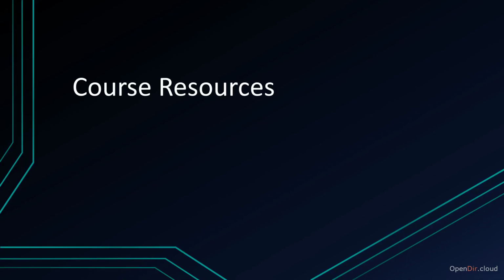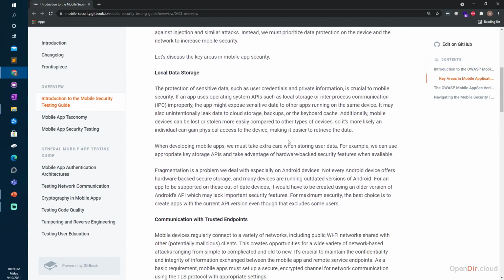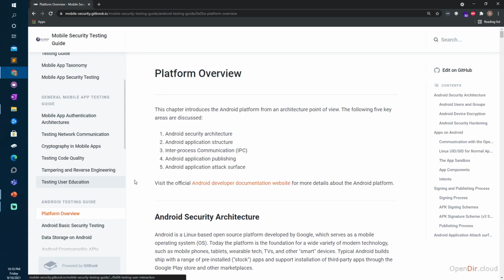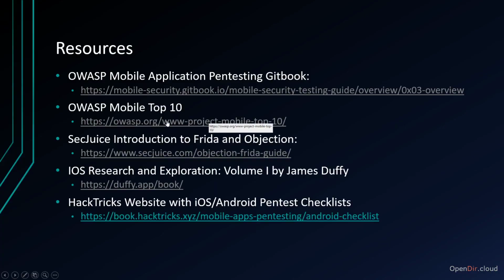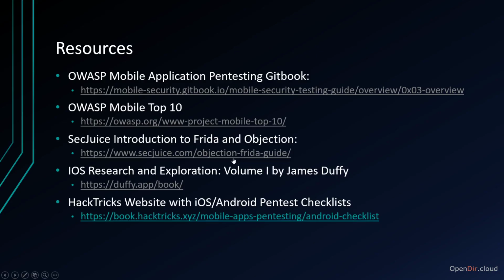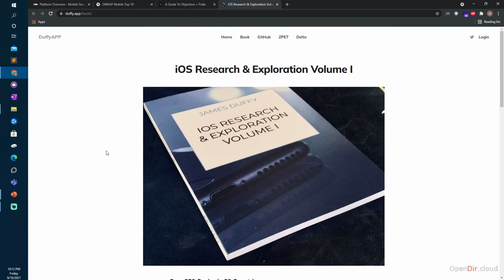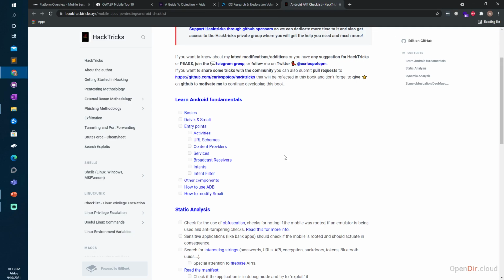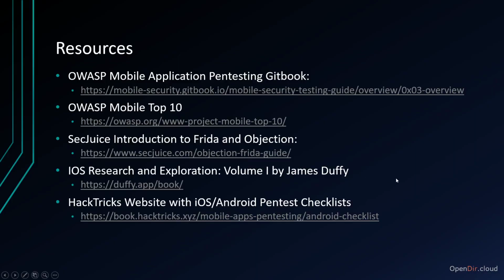002 Course Resources Android Pentesting